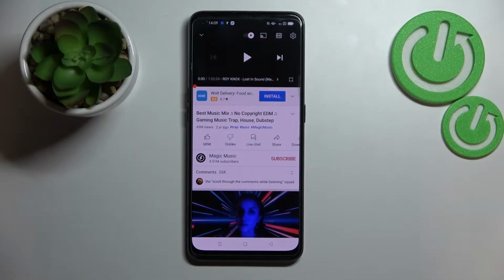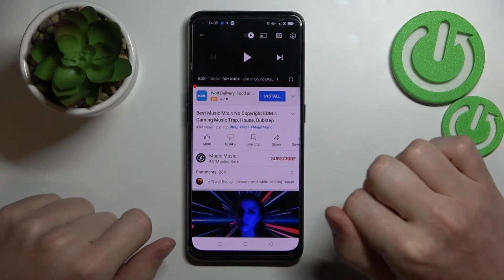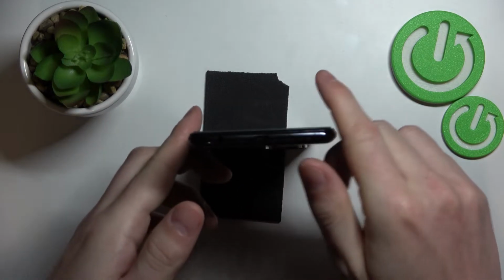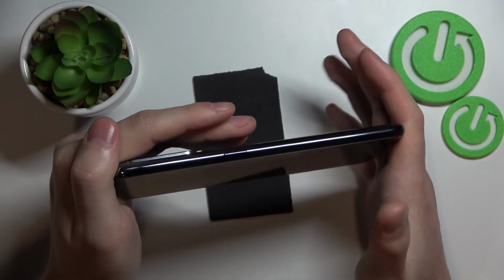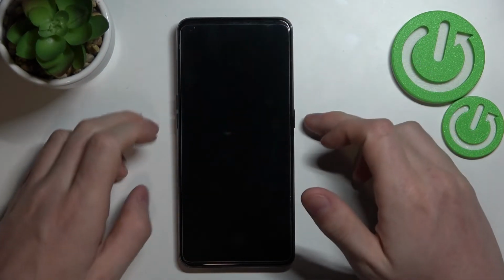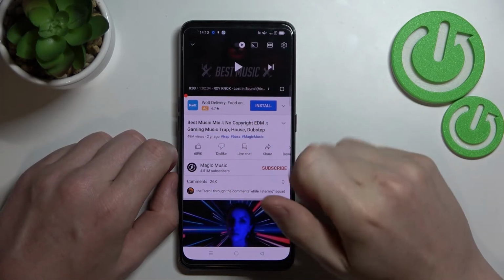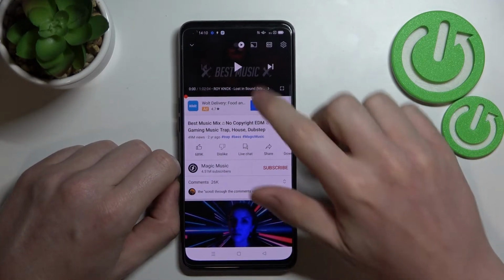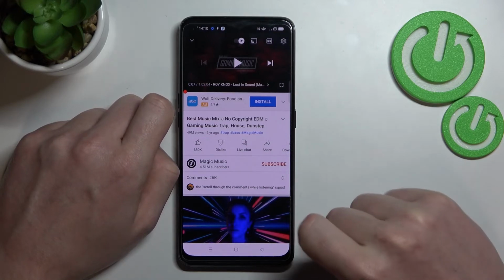Does OPPO A94 5G Have a Stereo Speaker?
Learn more about the OPPO A94 5G:
In this video tutorial, we are going to discover whether the OPPO A94 5G smartphone has stereo speakers. Thus, if you would like to find out if there are stereo speakers on the OPPO A94 5G mobile device, we humbly invite you to view this video.

Do you have the stereo speakers on OPPO A94 5G? Are there the stereo speakers on OPPO A94 5G? What kind of speakers does the OPPO A94 5G have?